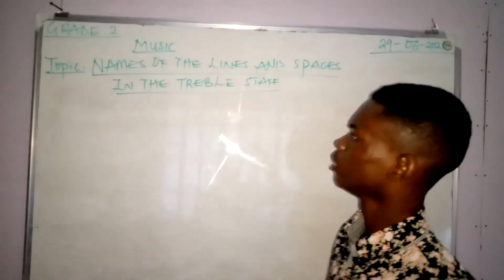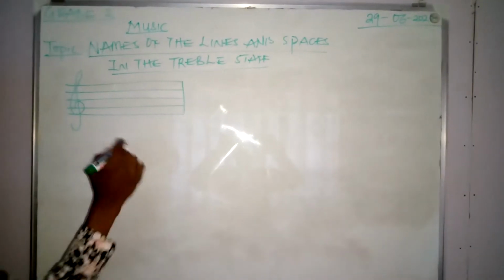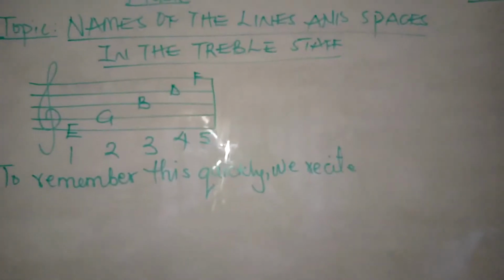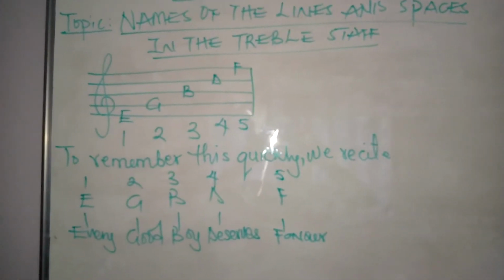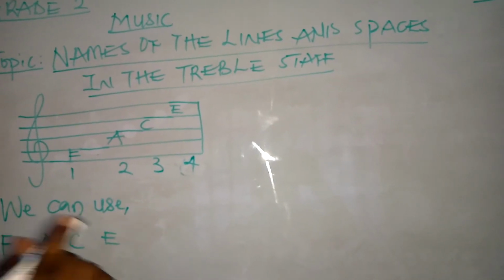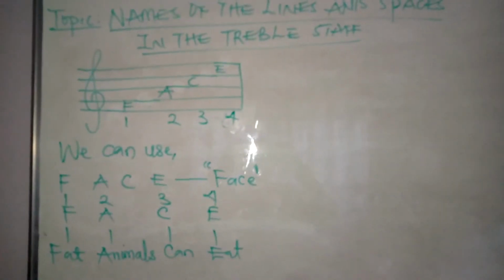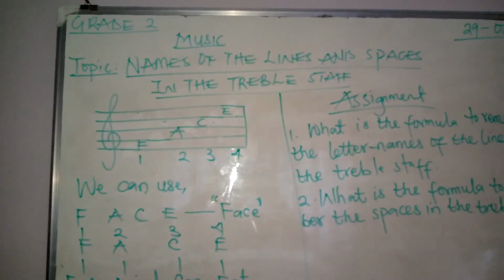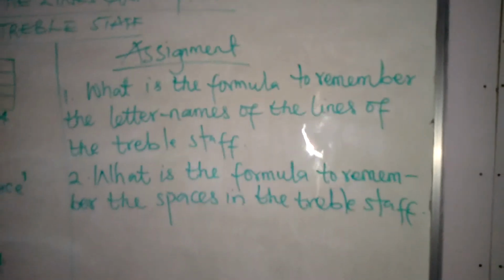Music Grade 2 week 8